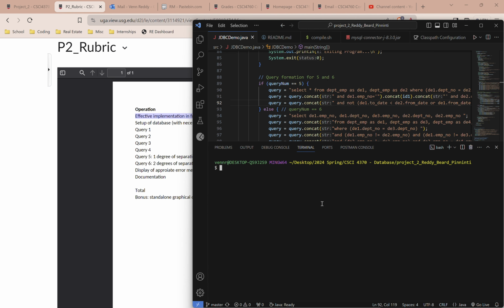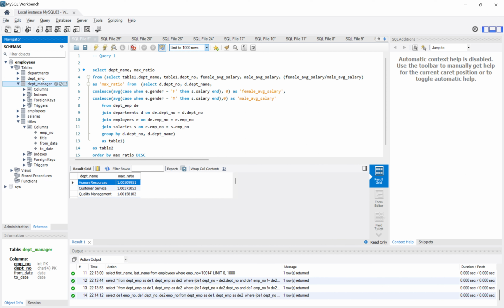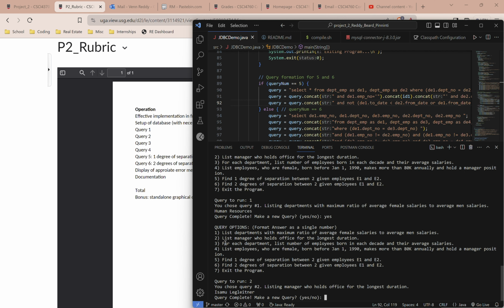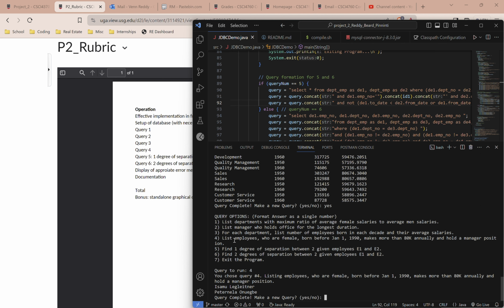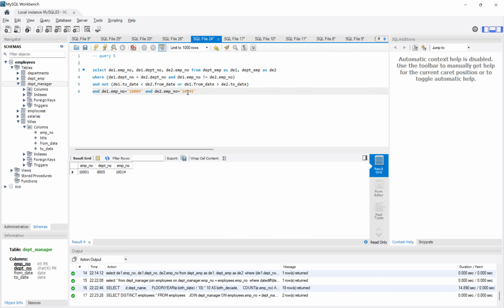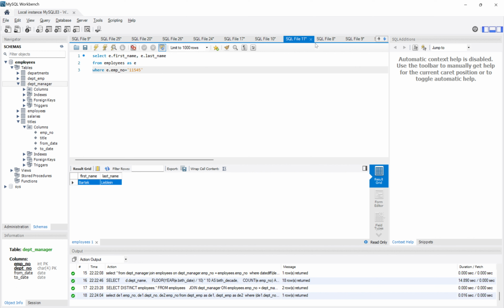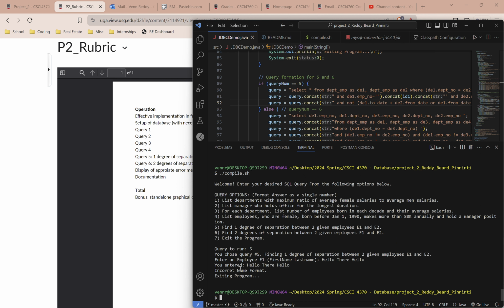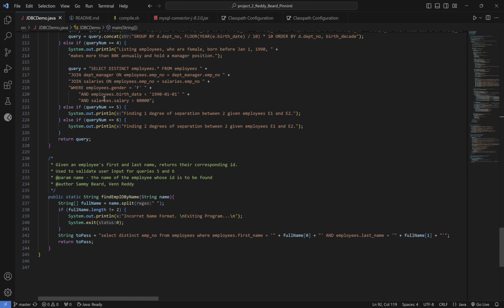Database Management Project 2 Video Reddy, Beard, Pinninti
Database Management Project 2 Video